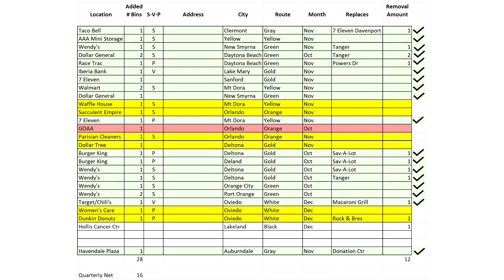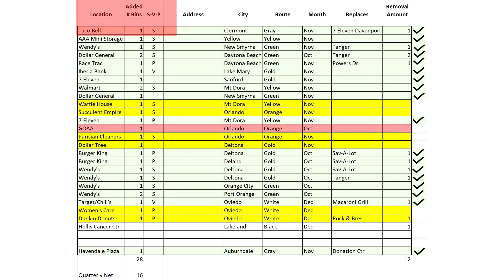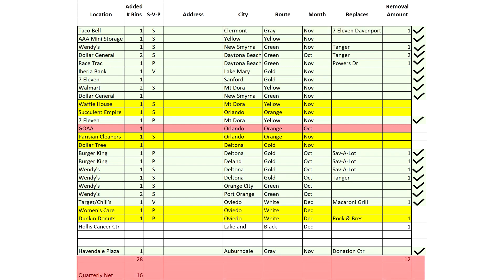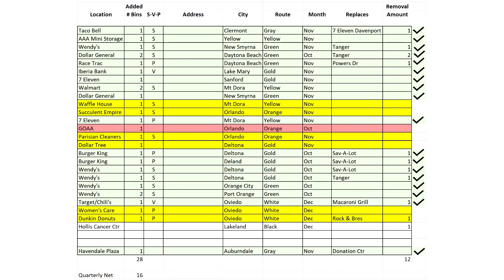Brian's Copy 4th Quarter Bin Placement Explainer